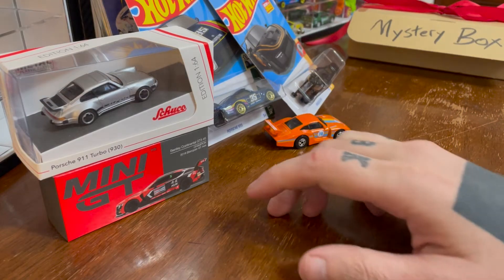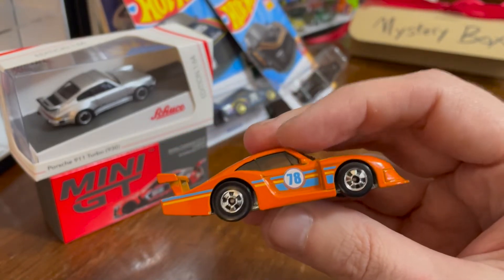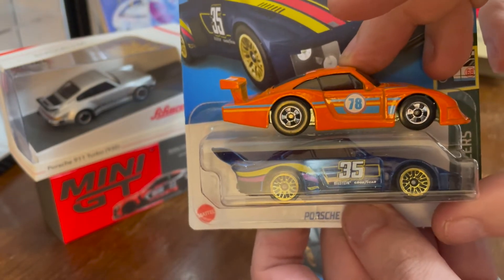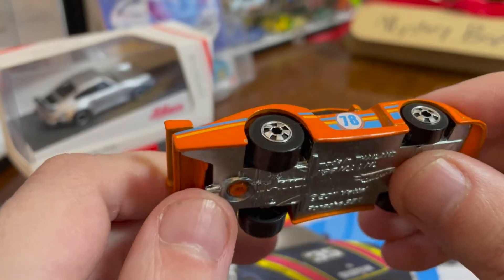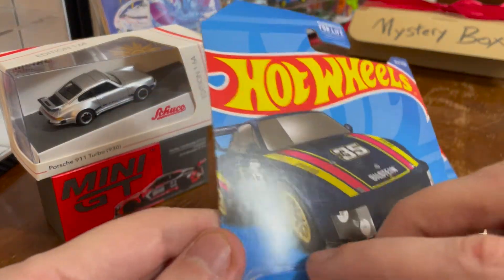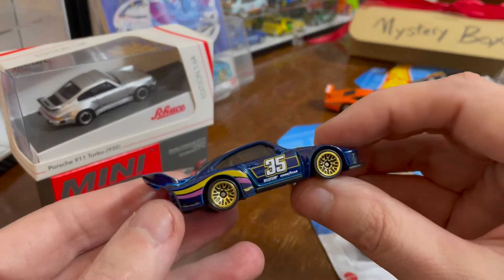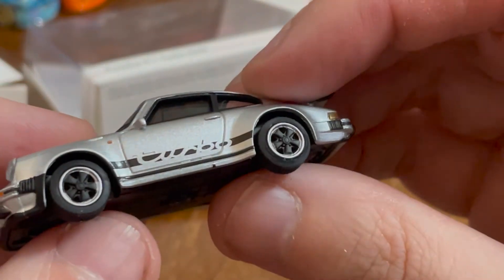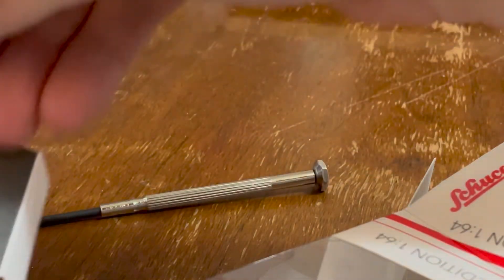Diecast 16: Hot Wheels 935s. Deora II colorshift. Mini GT. Schuco (tarmac, inno, tomica, kitty)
Special order Deora II, Comparing some HW 935s, a great hot wheel truck in the MYSTERY BOX! A kitty demands entry to the room.